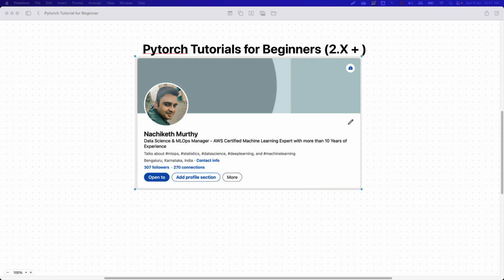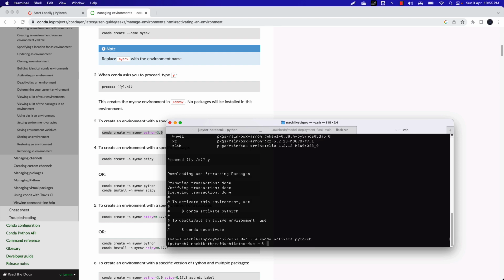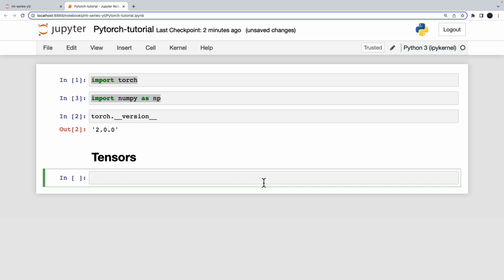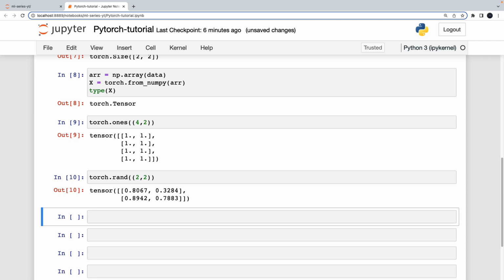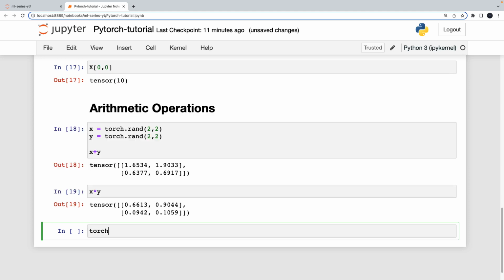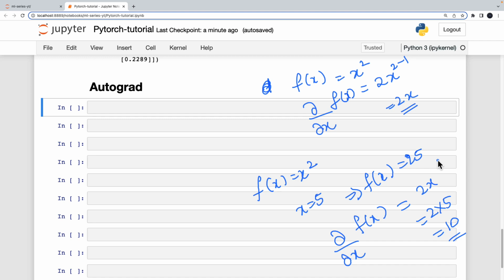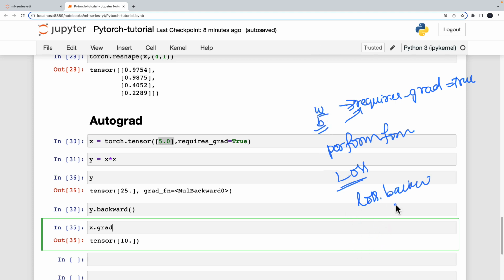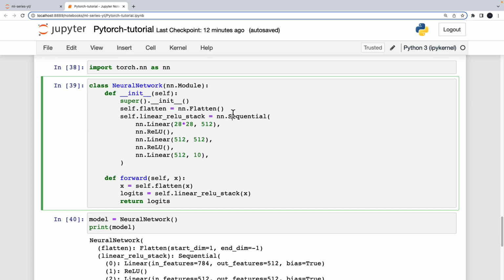PyTorch Tutorial For Beginners | Deep Learning with Python Tutorial